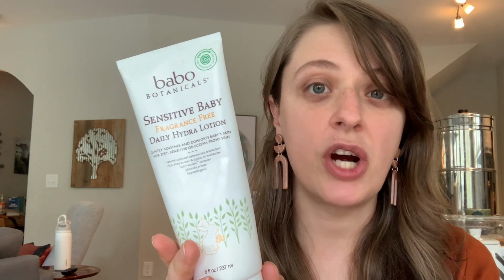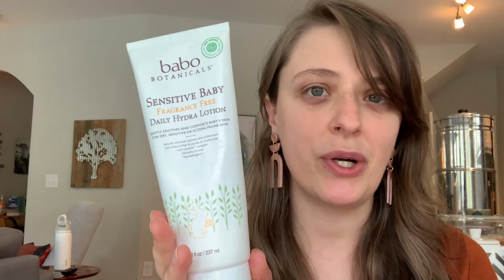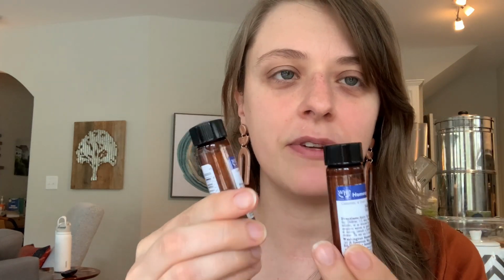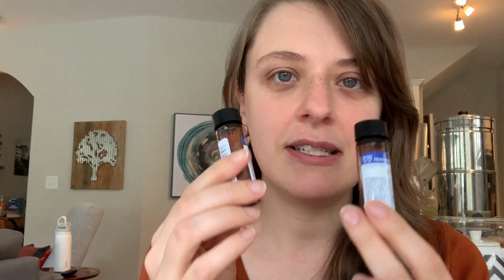Baby Eczema Treatment Ideas | Our Journey So Far...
Hi everyone!

In this video I share with you the baby eczema treatments we have tried so far with one of our triplets boys. Ebenezer has struggled since he was about 3 months old with skin issues and we have tried many different things. He is doing much better than he was l, but he still struggles.

Links to items mentioned in the video:

Scratch Sleeves
Super Balm
Aveeno Anti-Itch Cream
Petroleum Jelly

SUPPLEMENTS FOR PREGNANCY:
-NATURELO Prenatal Multivitamin
-NATURELO Premium Omega-3 Fish Oil
-MAX Absorption, Vitamin D3 + K2 Liquid Drops

Layout of our journey to parenthood:

Started trying to conceive in October 2013
Tried lots of natural remedies: nutrition, supplements, acupuncture
Testing in 2016: told we had unexplained infertility
March 2018: reevaluated and told had low AMH (0.8) and low antral follicle count
Told IUI with oral and injectable medications would be our next step
June 2018, started IUI procedures
Did a total of 4 IUI with no success or any pregnancy
October told IVF was our next step
Started medications for IVF 12/27/18
Egg retrieval on 1/19/19
Got 13 eggs, 8 mature, 5 fertilized with ICSI
(1) 5-day blast transferred on 3/15/19, failed
(2) 6-day blast transferred on 8/12/19
8/21/19 BFP Big Fat Positive! Pregnant!
9/5/19 found out we are having triplets!!
11/23/19 found out were are having 3 boys!!
3/18/20 Triplets are born at 34 weeks